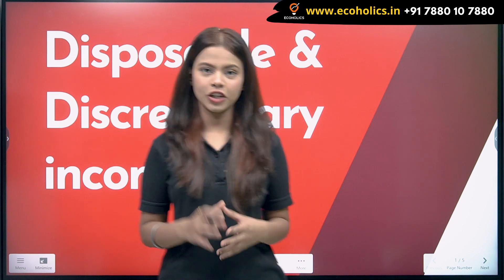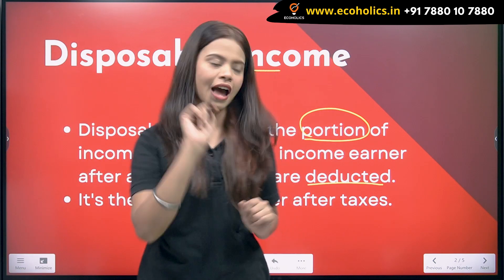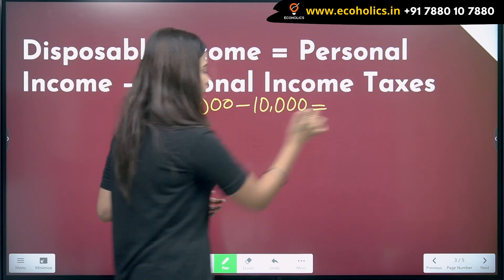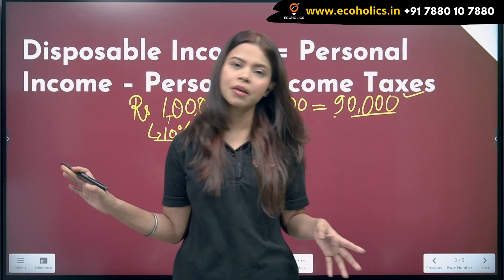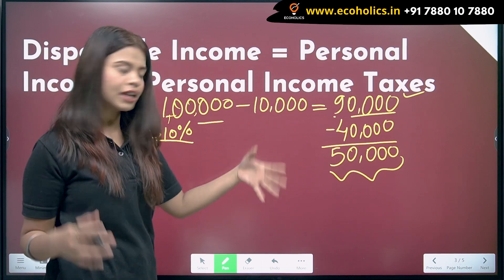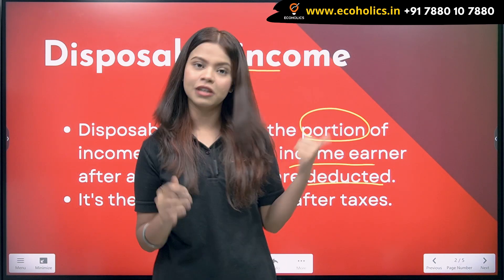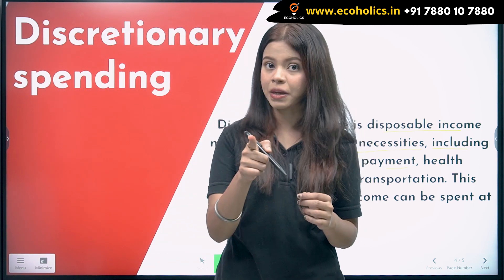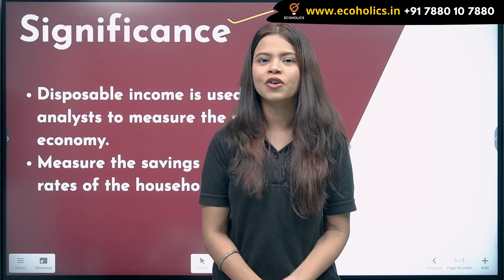Disposable vs Discretionary Income | Public Finance | Ecoholics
Do you often get confused between disposable and discretionary income? Then this video is for you. Let us discuss the difference between disposable and discretionary income and clarify our concepts for better preparation. To clear your multiple other doubts in economics, be a part of our doubt clearing session and study under expert guidance by logging on your website or downloading our app and access our live lectures, video classes and much more so there are no plotholes in your preparation.

1.UPSC Indian Economic Service
2. UPSC Economics Optional
3. RBI Grade-B DEPR
4. GATE Economics
5. IIT JAM Economics
6. UGC NET Paper 1
7. UGC NET Economics
8. MA Entrance
9. Mathematical Economics
10. Econometrics
11. NABARD
12. SEBI Research Stream
13. UG Economics
14. PG Economics
15. Ph.D. Research
16. Indian Economy for UPSC